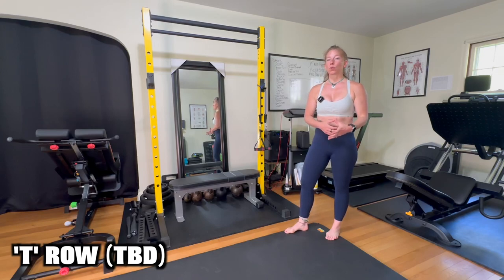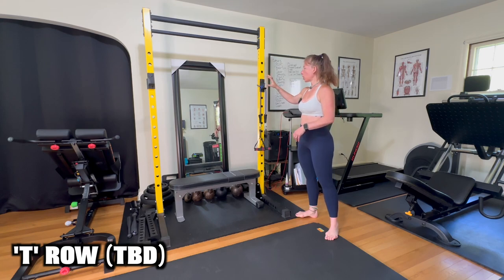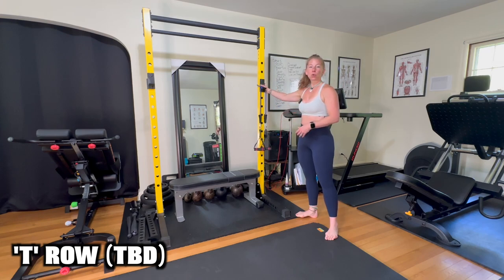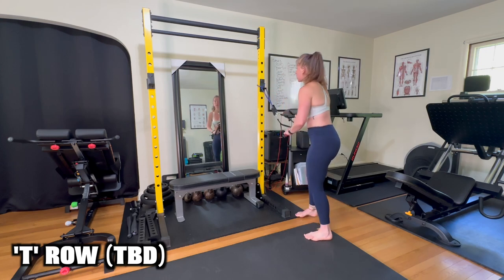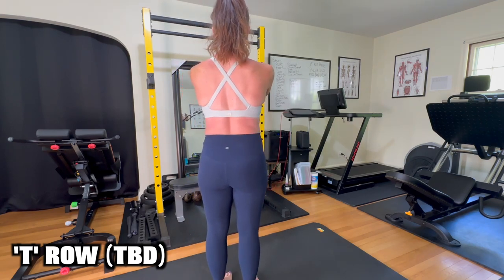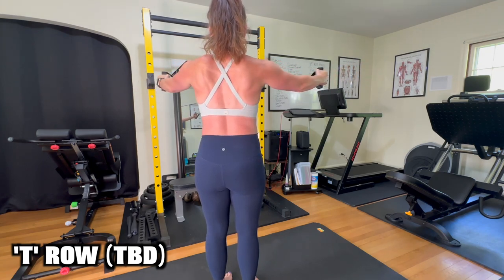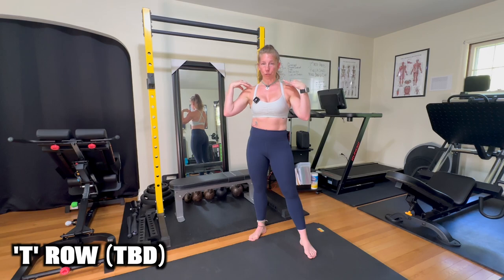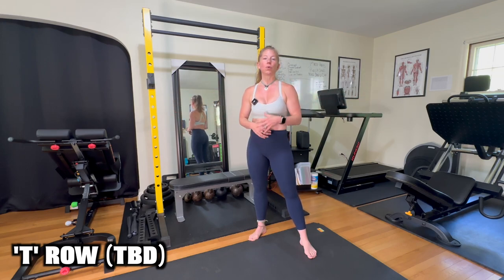'T' ROW TBD